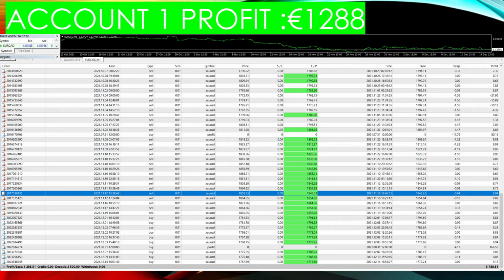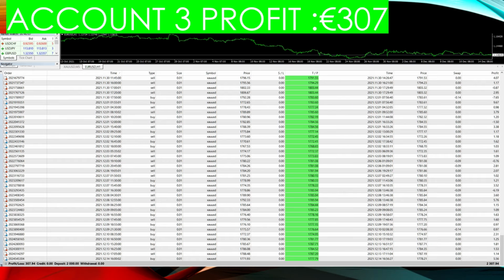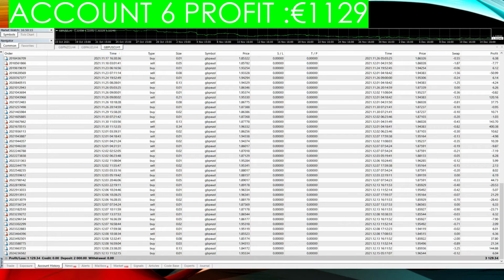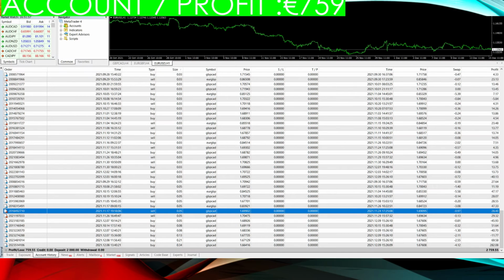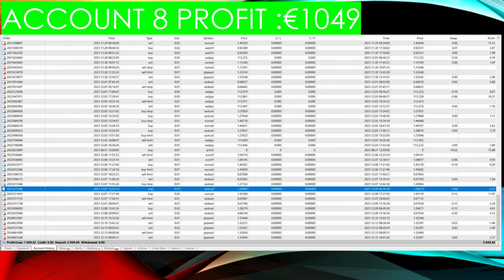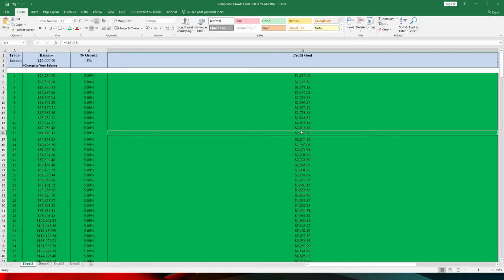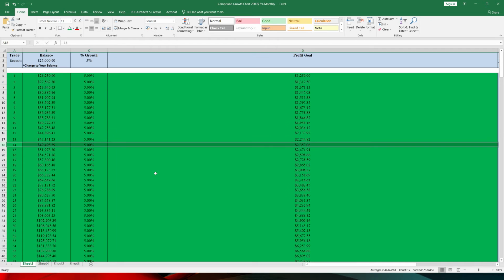Forex making money with compounding method!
Forex making money with compounding!
Reinvest your profit to earn more profit simple.
Money makes money